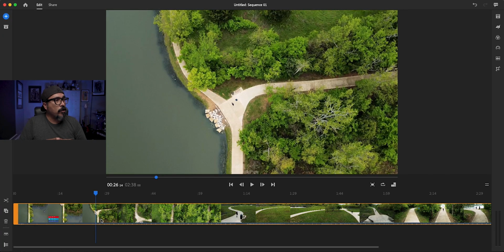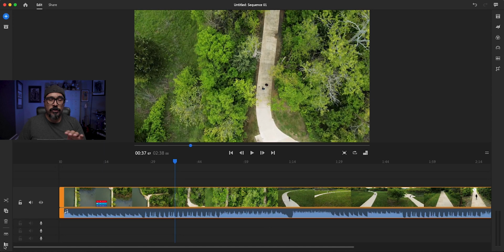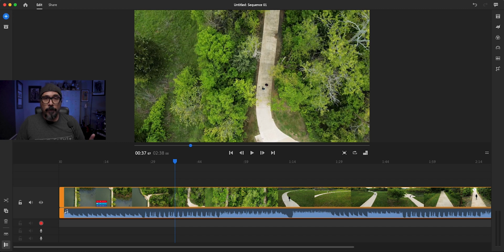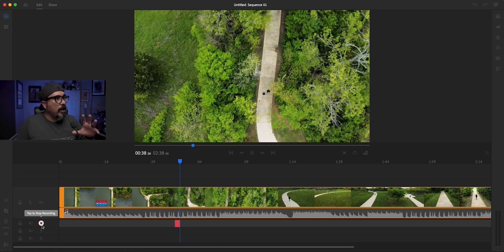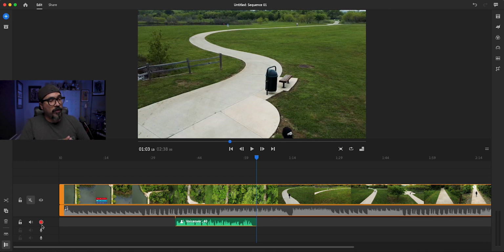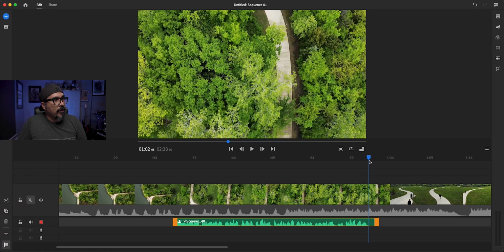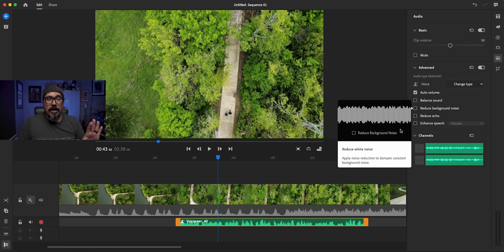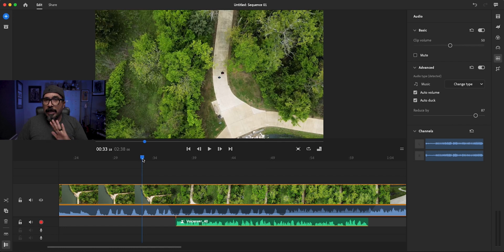Add Voiceover to Videos with Adobe Rush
In this video, I show you how to add a voiceover to your videos using Adobe Premiere Rush.

🛒 Fifine USB Mic on Amazon (PAID LINK)

GEAR USE TO MAKE THIS VIDEO